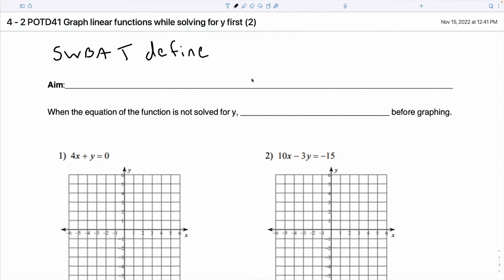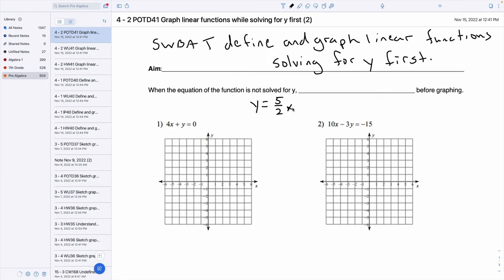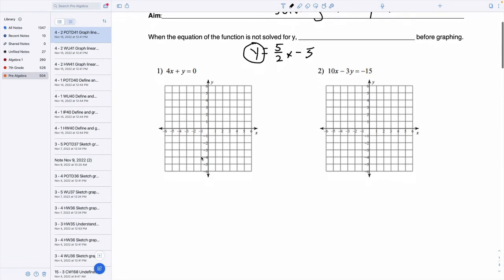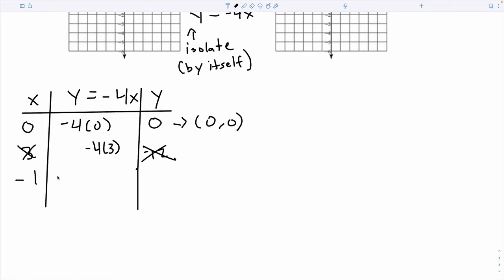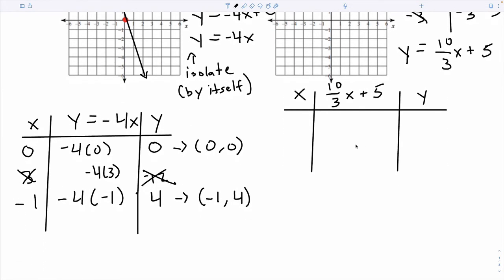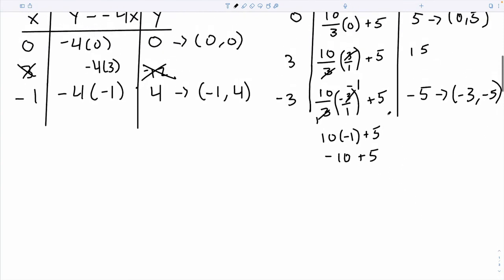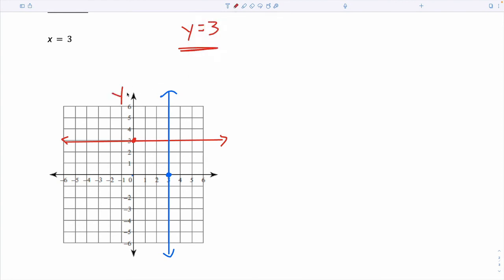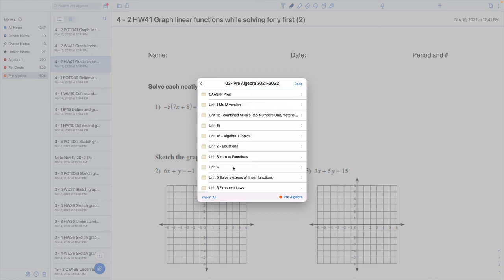4-2 Classwork Video_Pre Algebra